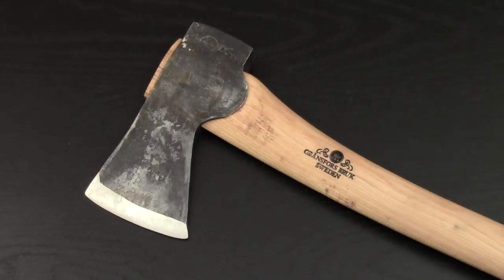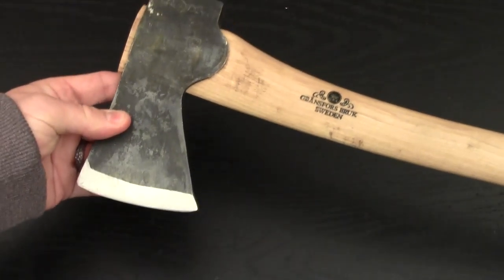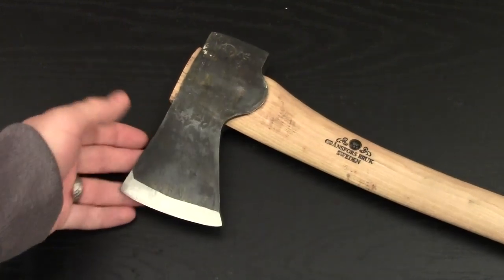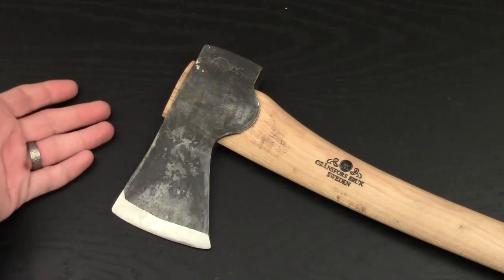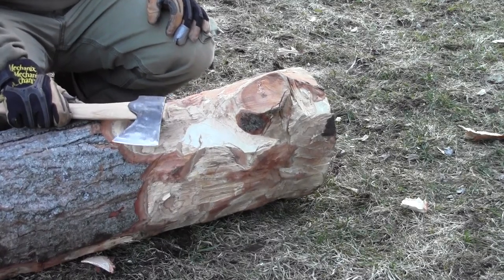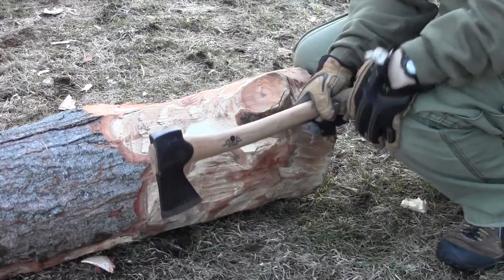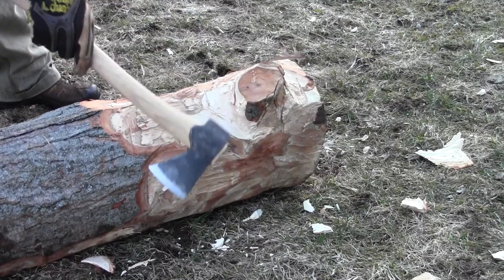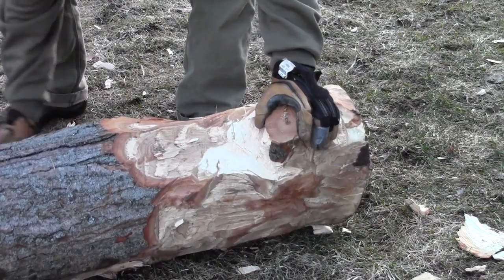Gransfors Bruks SF Axe "Every Day Use" by TheGearTester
The Gransfors Bruks Small Forest Axe is an excellent tool. This video  documents some every day use of this high quality tool.